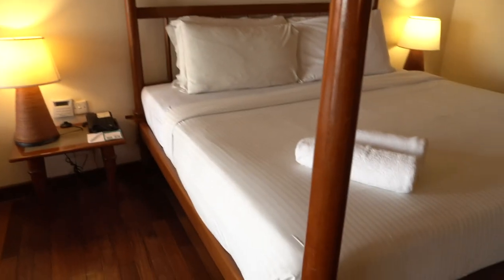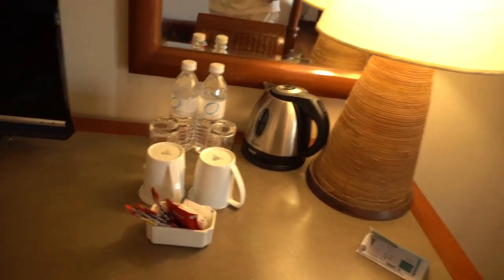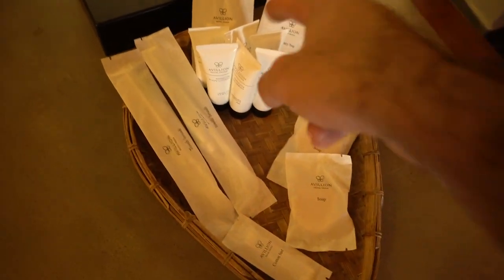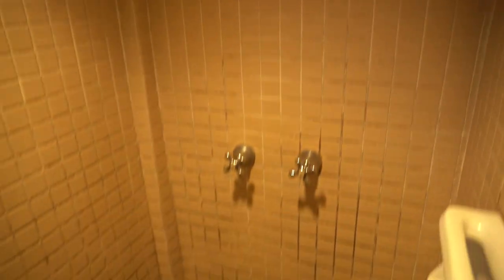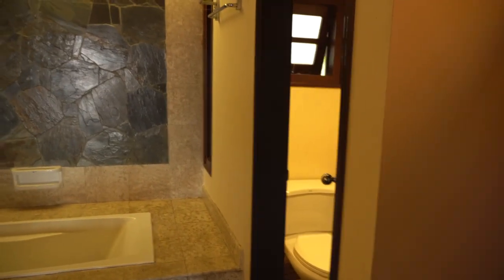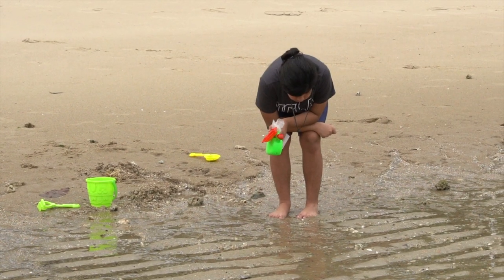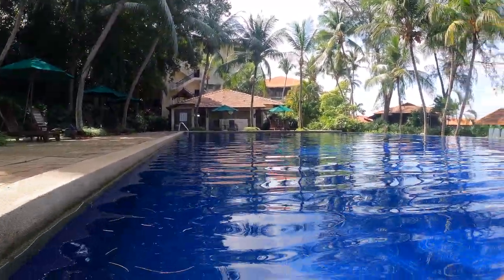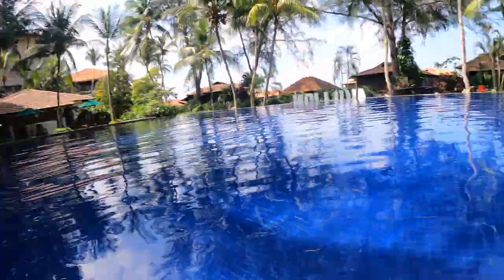Avillion Port Dickson - Award Winning Luxury Spa and Beach Resort at PD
Overlooking the Straits of Malacca, Avillion Port Dickson offers luxurious chalets designed after traditional Malay fishing village. It houses 5 dining options and large outdoor pools. Free WiFi available throughout the resort and free parking is provided. The spacious chalets are appointed with wooden furnishings and air conditioning. Certain units come with garden view, while some has ocean view. A daybed and a mini-bar are available. The attached bathroom includes a bath and a rain shower. Crow’s Nest offers fusion á la carte dishes and Village Court is open for all-day dining. Drinks can be enjoyed at The Galley and aVi Lounge. The Verte has a resident mixologist and al-fresco setting that overlooks the ocean. Outdoor activities are plenty at the resort, where families can go bird watching and fishing. Children can play in the kids' club or take a dip in the kids' pool. The adults-only pool and the spa can provide you with relaxing quiet time. The resorts also features a pet farm, an exotic bird aviary and a spice farm. Port Dickson Golf & Country Club is 3.7 mi from Avillion Port Dickson and Alive 3D Art Gallery is 6.2 mi away. Kuala Lumpur International Airport is 29 mi from the property.